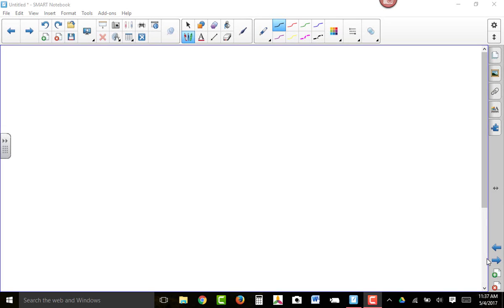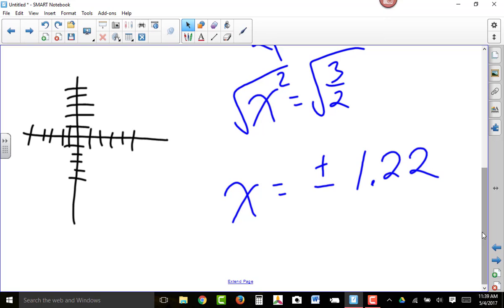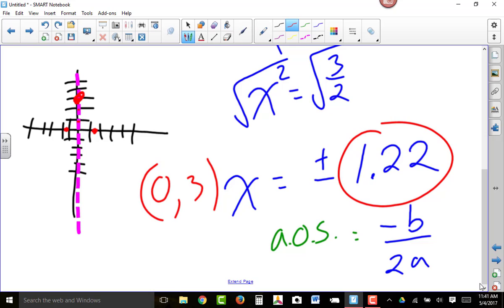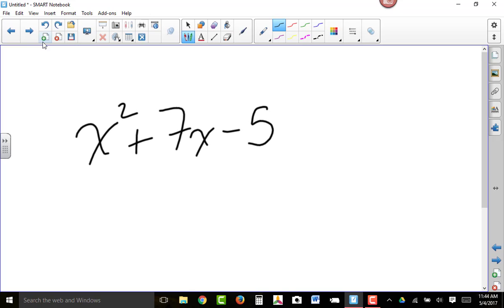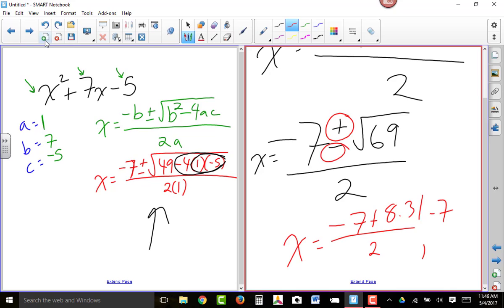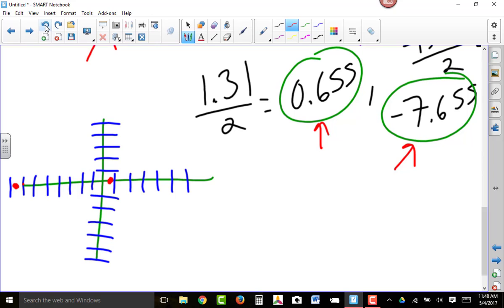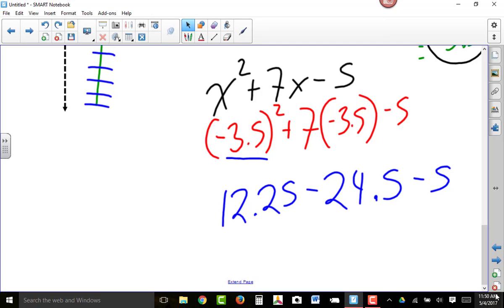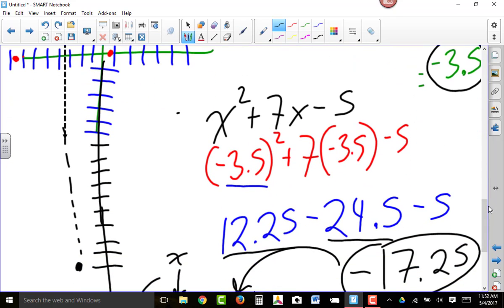Graphing Quadratics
Quick review of graphing parabolas and use of quadratic formula